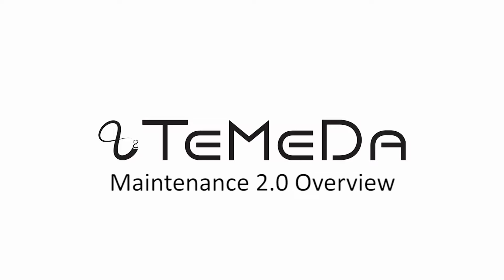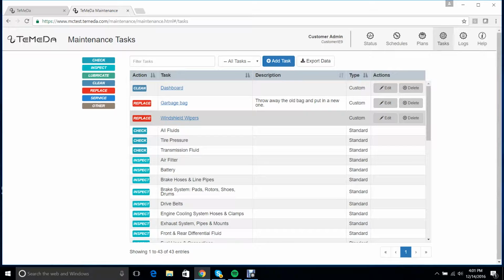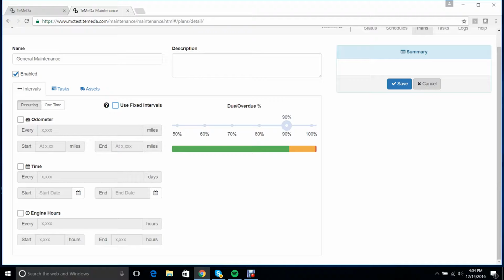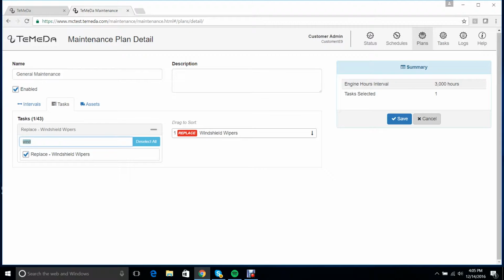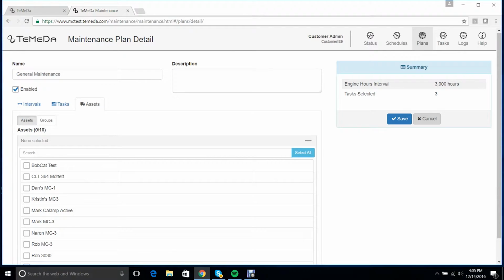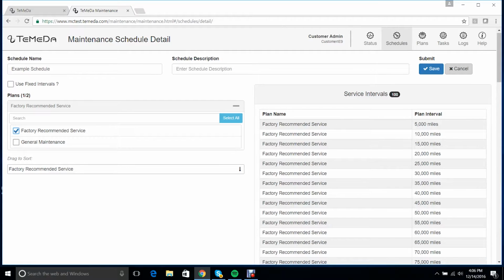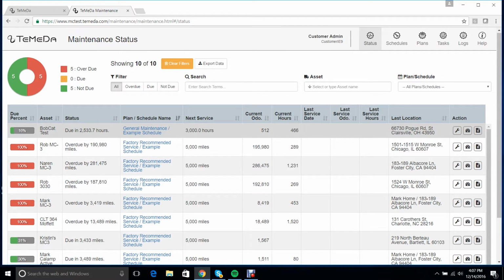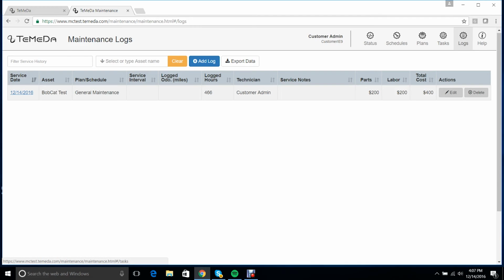Maintenance 2.0 Overview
A quick overview of Maintenance 2.0 the primary feature of TeMeDa App 2.1.0 update.